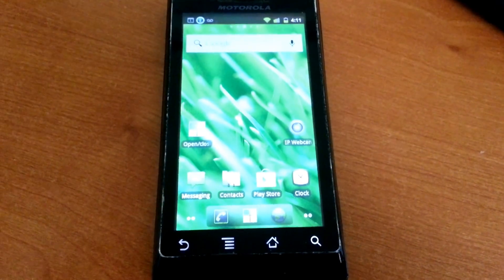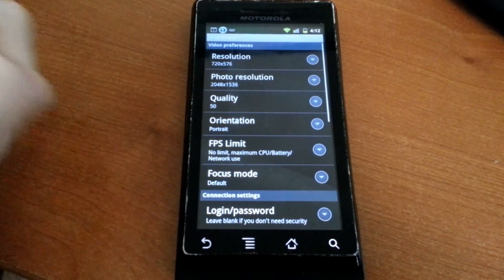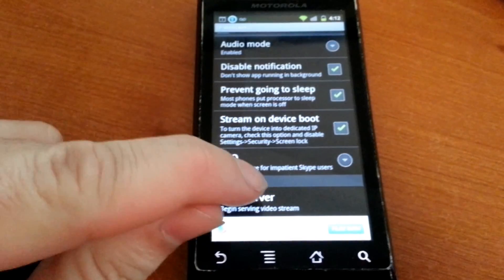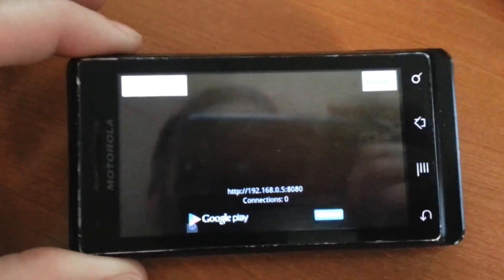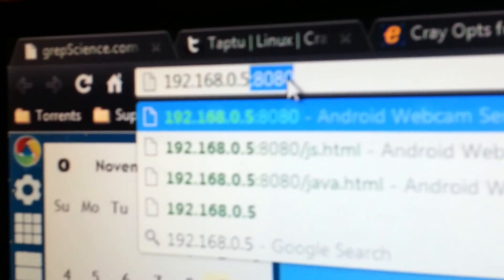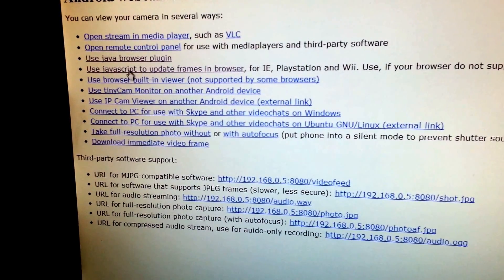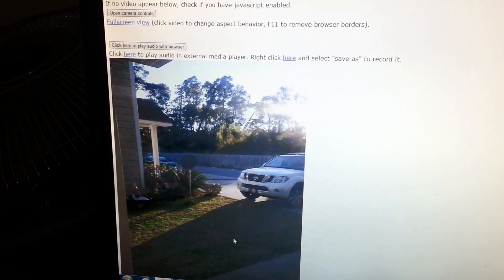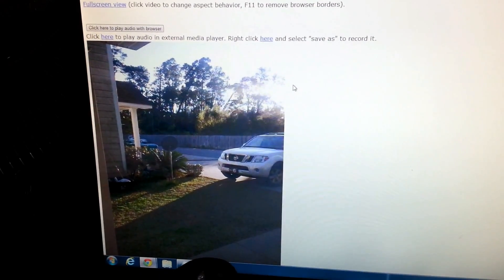Cheapest security system! Turn old phone into a IP camera!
In this video I show you how to turn an old android phone into a IP camera using IP WebCam app from the play store.